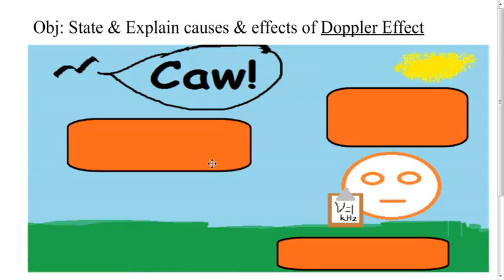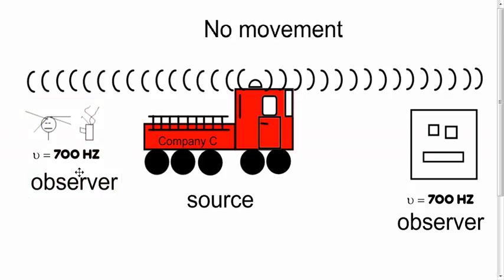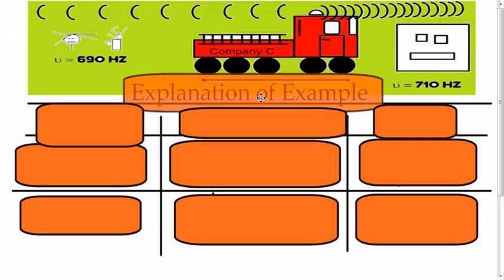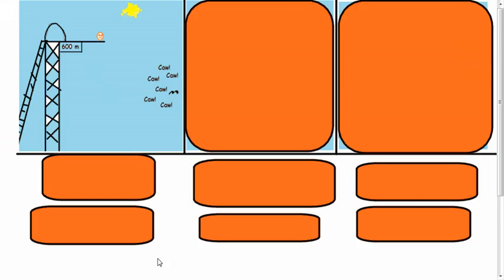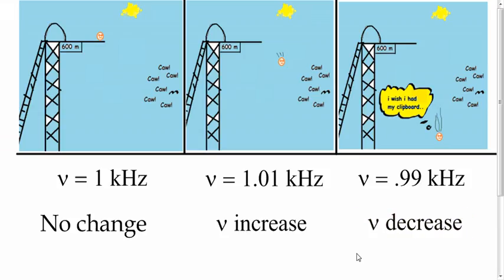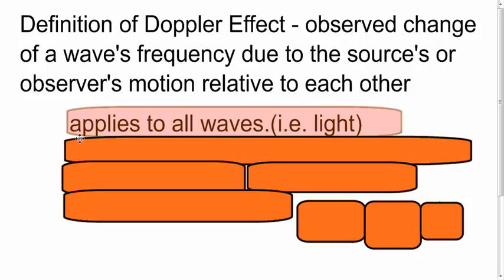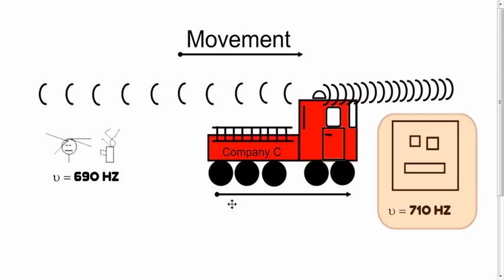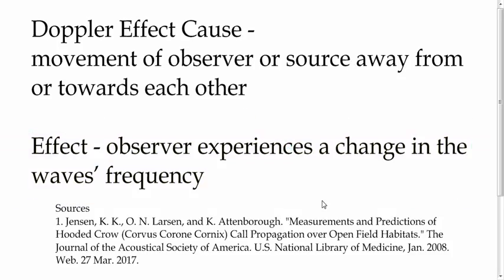DopplerEffect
Lecture on Doppler Effect